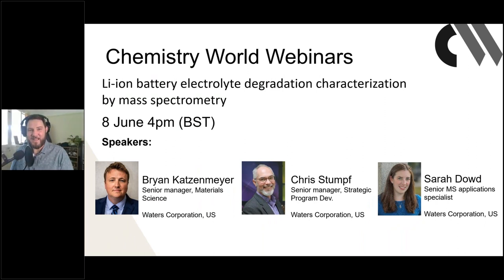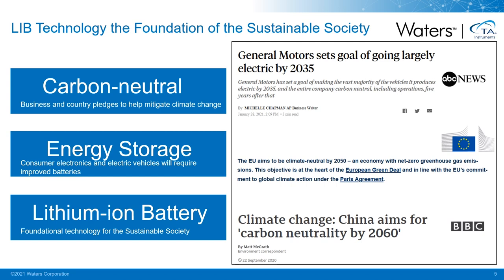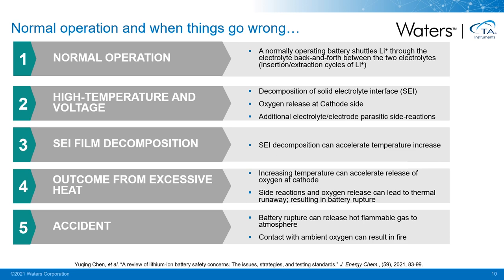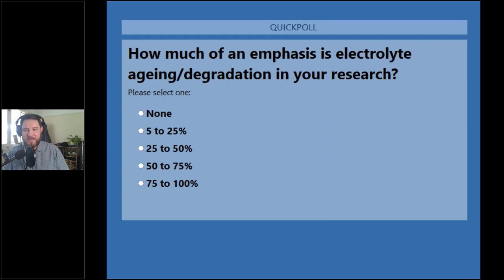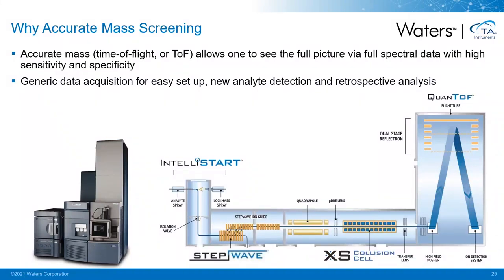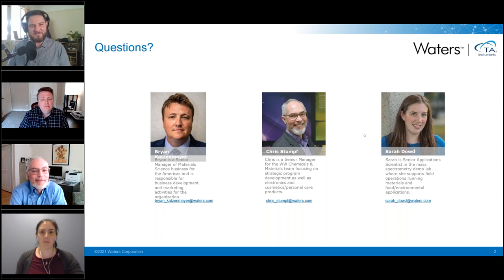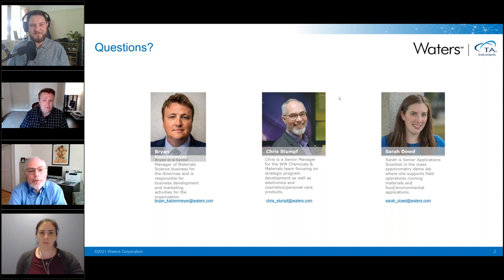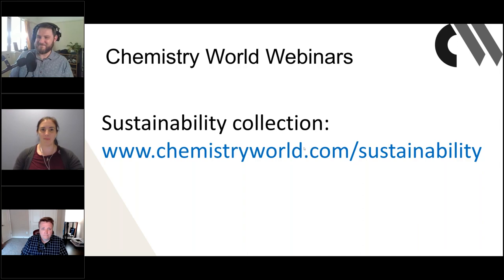Li-ion battery electrolyte degradation characterization by mass spectrometry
Lithium-ion batteries have undoubtedly changed the world around us, but in order for the technology to evolve, it’s essential that we understand the chemistry within. To make the next generation of batteries safer, longer lasting and with higher capacity, it’s especially important that we understand how the electrolyte becomes degraded over time by chemical interactions.

This webinar demonstrates a methodology for comparing battery samples and detecting chemical components that may have undergone chemical degradation.

Studying volatile and non-volatile electrolyte degradation is traditionally performed on separate gas chromatography mass spectrometry (GC-MS) and liquid chromatography mass spectrometry (LC-MS) systems, each using a different software solution. In contrast, the methodology described in this webinar couples GC and LC technologies to the same high-resolution mass spectrometry (HRMS) system. Using the same HRMS system to analyze battery samples, researchers benefit from robust chemical characterization, streamlined sample comparison, and simplified data aggregations and reporting using a single software solution.

During this free webinar you will:

• Get an overview of lithium-ion batteries and their critical role in powering the future
• Gain insight into common battery R&D challenges and opportunities
• Learn a methodology for using high-resolution mass spectrometry in the analysis of volatile and non-volatile lithium-ion battery electrolyte degradants to give insights into battery ageing